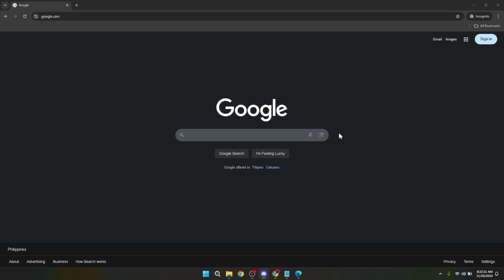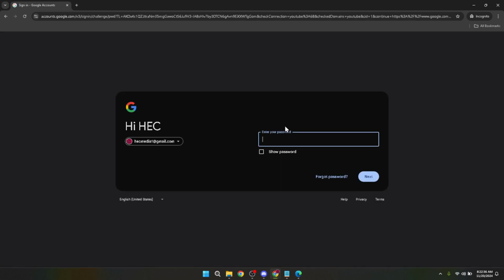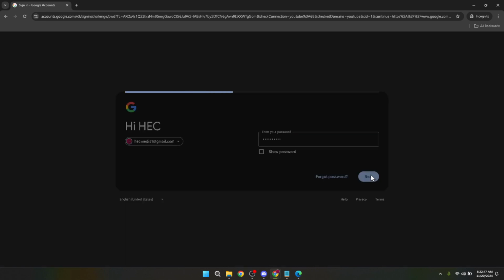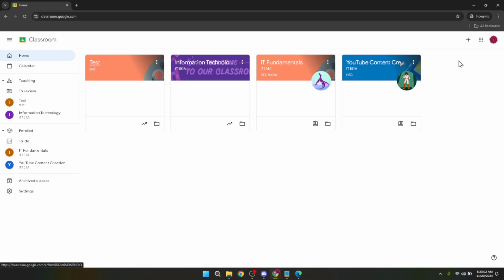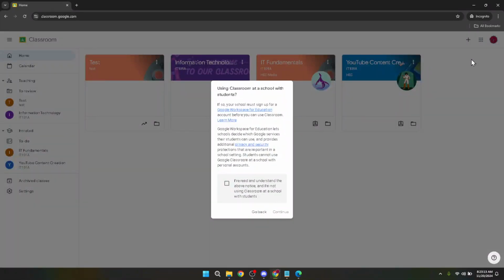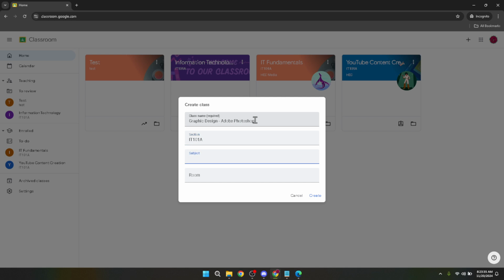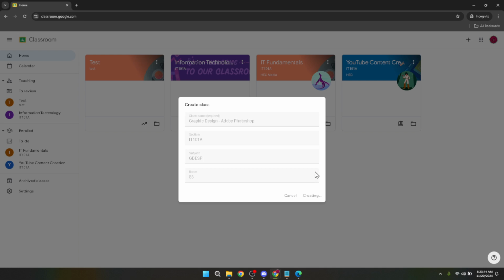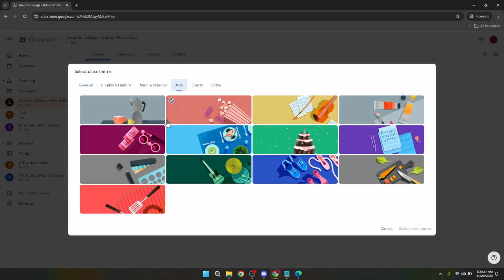How to Make Google Classroom Class (Full 2024 Guide)